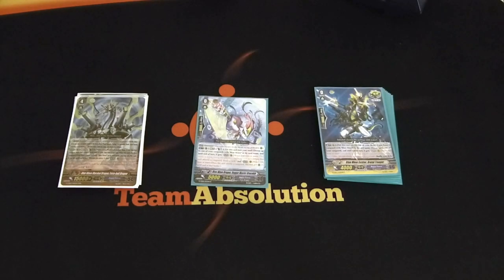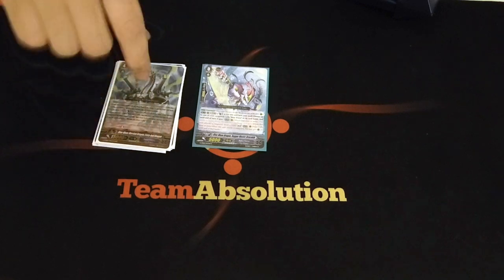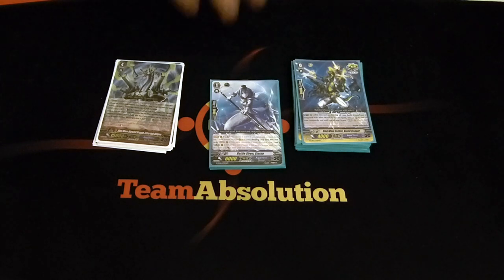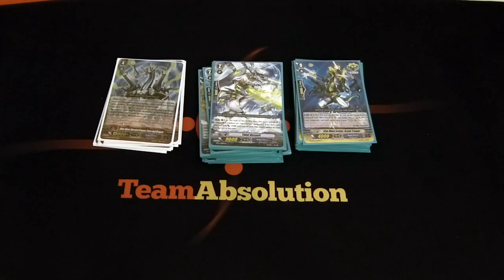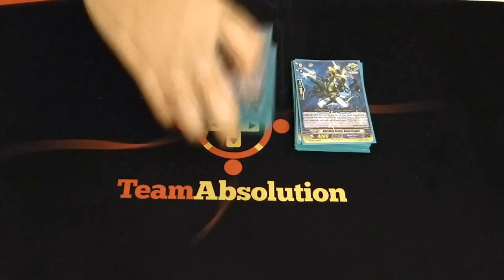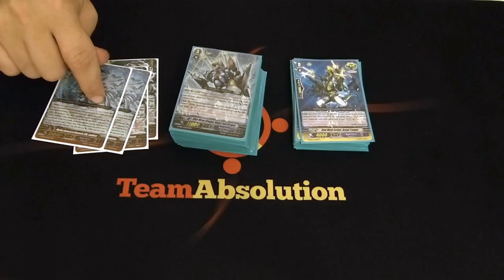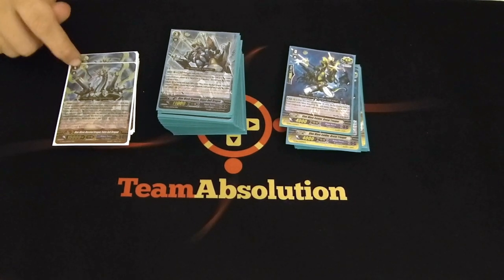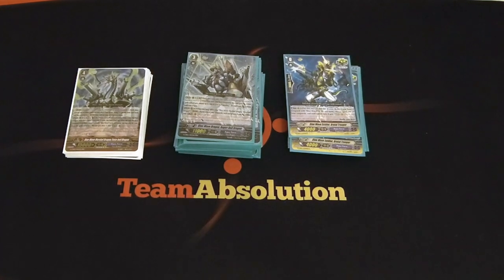Blue Wave/Tetras - Aqua Force Deck Profile (Cardfight!! Vanguard Deck Profile)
Today Jorge is back with another Team Absolution deck profile!  Today he takes us in-depth into his Aqua Force Blue Wave/Tetra Deck that he used to get 3rd/4th place at ARG States: North Carolina!

With the new power of Wave, the Aqua Force Blue Wave stand and re-stand as one of the most powerful G-format decks in the meta.  By carefully ordering attacks the Blue Wave are able to re-stand both rearguards and the vanguard.  By utilizing the power of Tetra Boil and Lambros, this stands as having one of the most powerful G-decks in the game!

Check us out on Facebook as we get back to posting more content!

Starter:
Blue Wave Dragon, Dagger Master Dracokid

Triggers:
4x  Random Heal Triggers
4x  Battle Siren Mallika (Draw)
4x  Supersonic Sailor (Critical)
4x  Blue Wave Soldier, Brutal Trooper (Critical)

Grade 1s:
3x  Battle Siren, Stacia
2x  Dispatch Mission Seagull Soldier
3x  Kelpie Rider, Nikki
2x  Blue Wave Soldier, Bright Shooter
4x  Emerald Shield, Paschal (Perfect Guard)

Grade 2s:
3x  Magnum Assault
4x  Tidal Assault
4x  Blue Wave Marine General, Foivos

Grade 3s:
4x  Blue Wave Dragon, Tetra-Drive Dragon
4x  Blue Wave Dragon, Anger-Boil Dragon

Strides:
2x  Storm Dominator, Commander Thavas
2x  Marine General of Heavenly Silk, Lambros
4x  Blue Wave Marshal Dragon, Tetra-Boil Dragon WANT TO TAKE A BREAK FROM THE VANGUARD ACTION?!
READY TO HANG OUT AND PLAY SOME AWESOME VIDEO GAMES?!
JOIN TEAM ABSOLUTION GAMING TODAY!!!